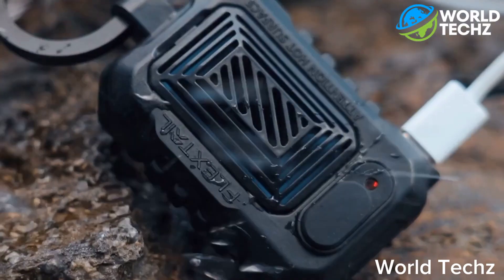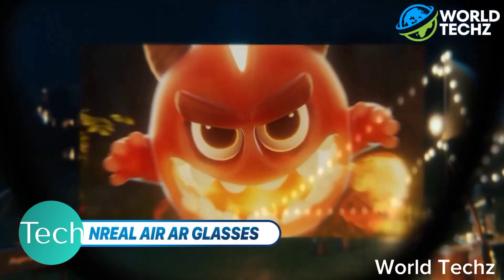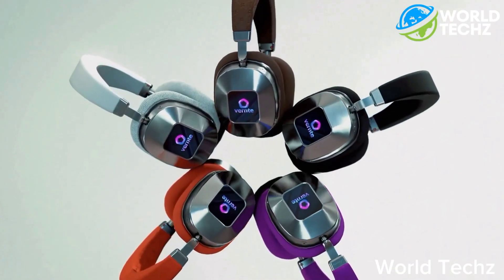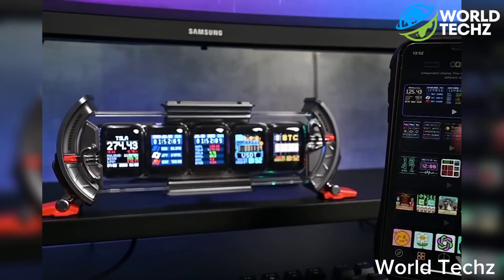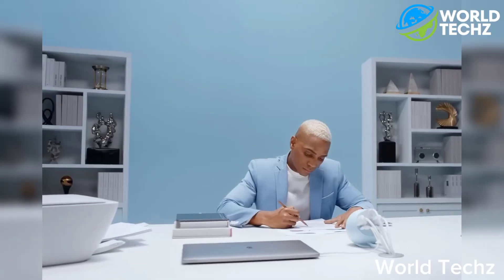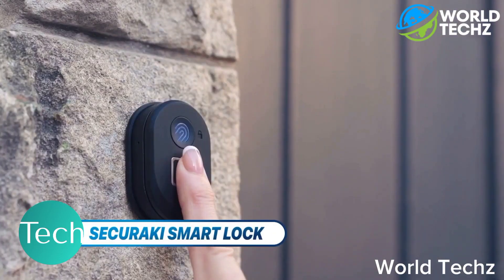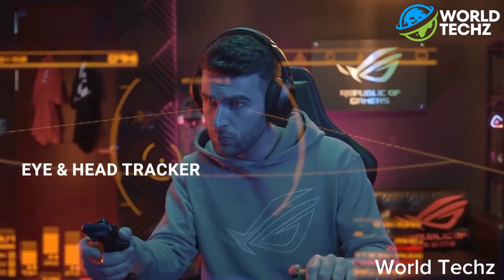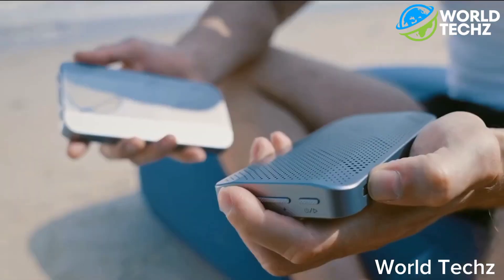7 New Amazon Gadgets You Can Buy Right Now | Coolest Gadgets You Would Like To Buy 2023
7 New Amazon Gadgets You Can Buy Right Now | Coolest Gadgets You Would Like To Buy 2023

Aqara Smart Lock U100
Nreal Air AR Glasses
Vernte Custos
devoom times gate out of stock

Yours Topics-

2023 best tech gadgets
2023cool tech gadgets
2023 new tech gadgets
new tech gadgets 2023
2023 top tech gadgets
2023 best gadgets
new tech under 50
5 best tech gadgets
Smart Gadgets You Never Knew Existed on Amazon
car gadgets
smart home gadgets
phone gadgets

Watch:

 • Jim Yosef - Link [NCS ...